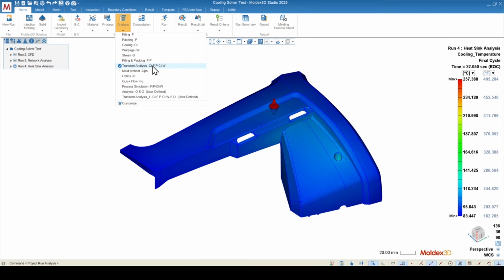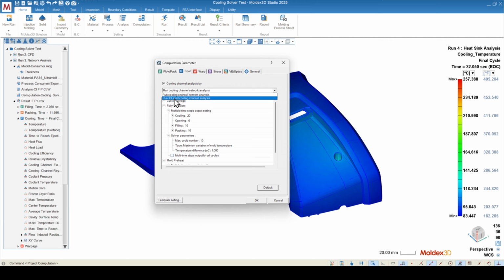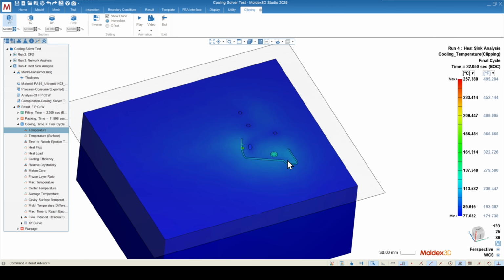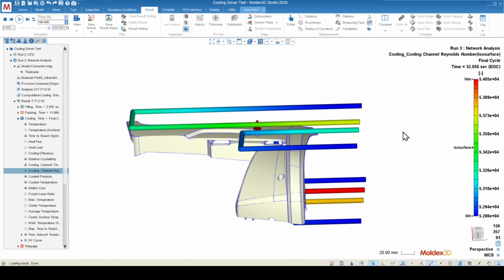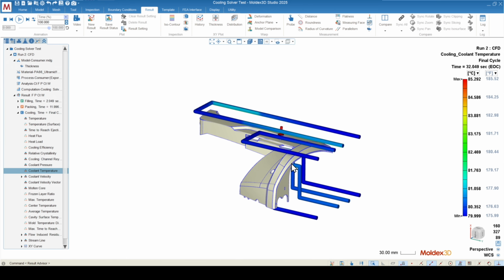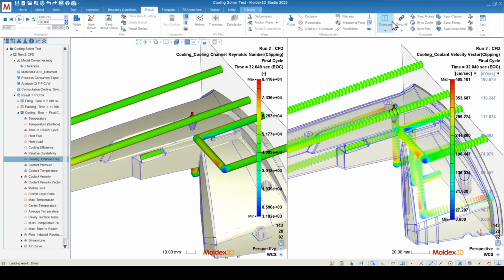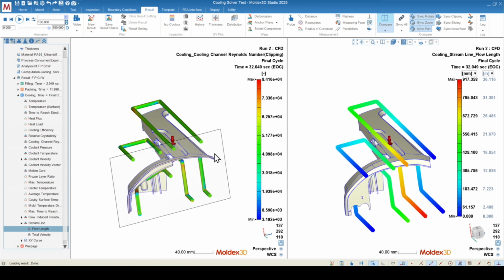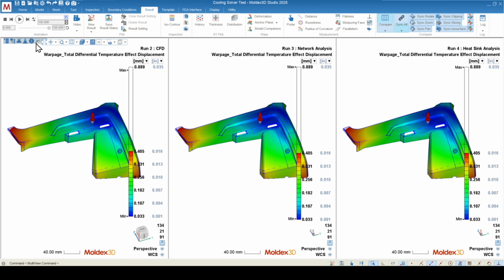Heat Sink vs. Network Analysis vs. CFD Cooling Analysis Breakdown | Moldex3D Advanced Tips & Tricks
00:00 Intro
00:28 Computation Parameter Settings
02:25 Heat Sink Analysis Results
04:20 Network Analysis Results
05:57 CFD Analysis Results
10:20 Impact of Analysis Type on Warpage
 12:41 Outro